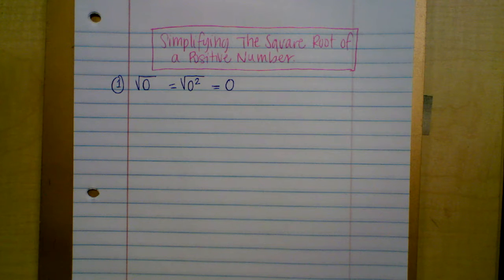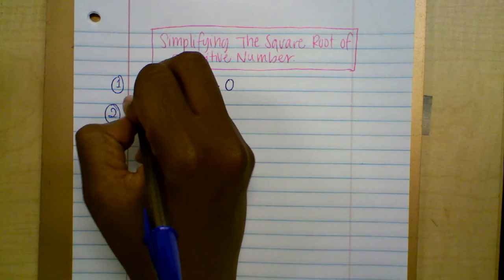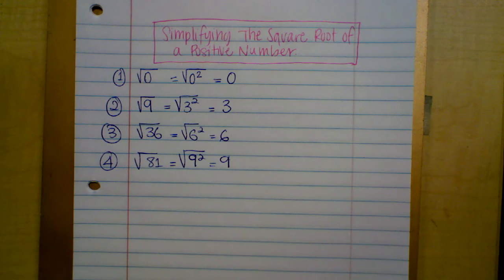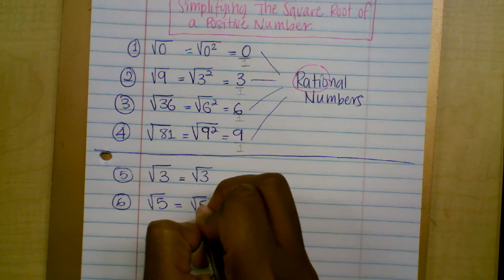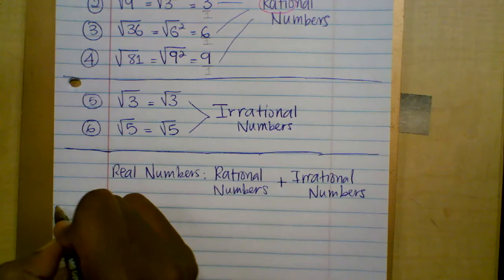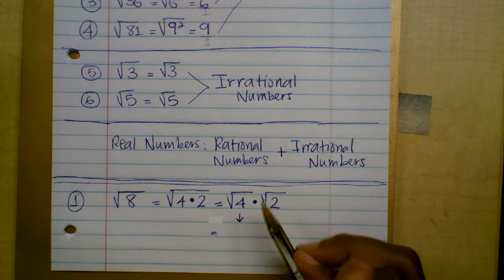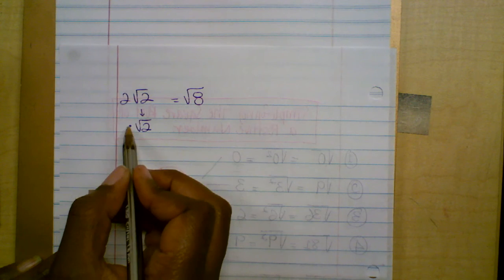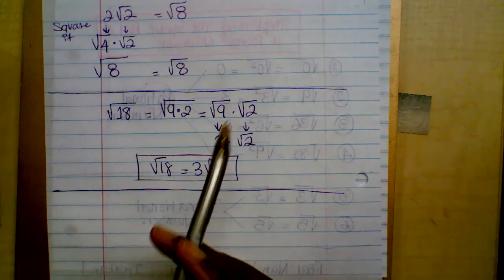Simplifying Square Root of a Positive Number!- PART I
Hi Everyone!
In this video, I am showing you how to simplify the square root of a positive number.
I am starting with radicands that perfect squares then moving on with radicands that are not perfect squares.